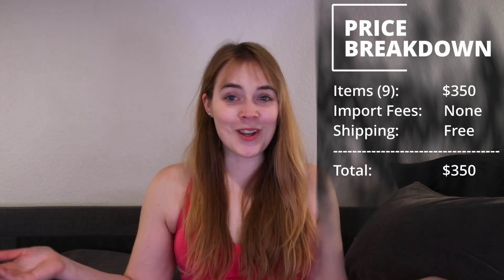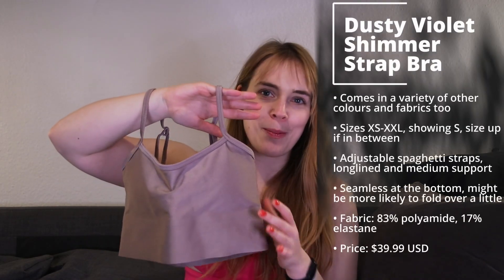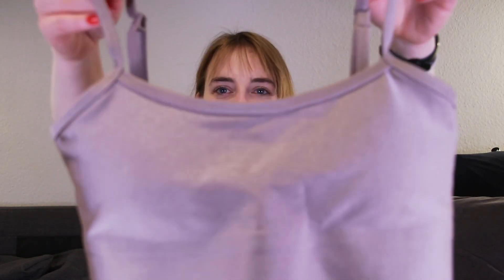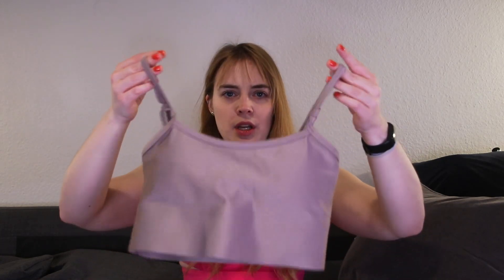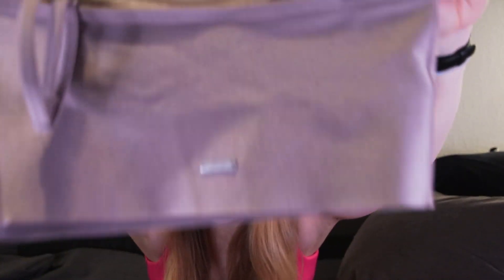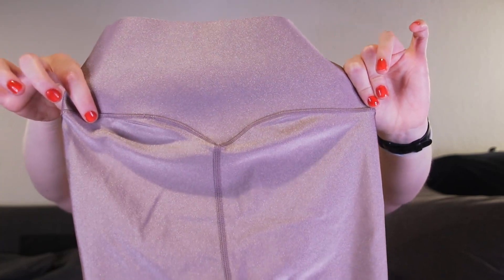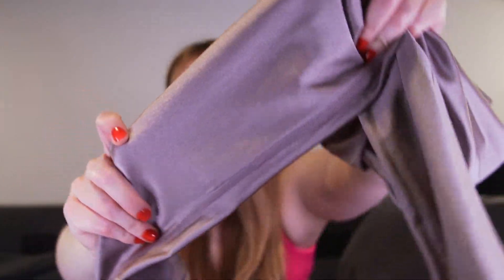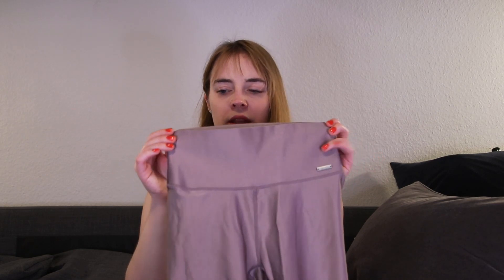Huge Aim'n Haul | New Items and Winter Sale 2022 | Shimmer, Great Deals and Basics and more!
Hi guys and welcome to another video! Today I'll review aim'n again, a Swedish brand with some great basics, shimmer items and fun designs! I go some stuff from their recent launch, and also from their sale! Plus some of my all time favourite tights! Watch to see which ones they are and what great deals you can get!

00:00 Intro
02:20 Dusty Violet Shimmer Strap Bra
07:16 Dusty Violet Shimmer Tights
13:00 Black Dogtooth Cropped Long Sleeve
16:46 Black Dogtooth Tights
20:02 Off-White Dogtooth Tights
24:26 Off-White Dogtooth Strap Bra
26:47 Vanilla Draped One Shoulder Bra
30:20 Peach Cropped Sweatshirt
34:49 Boost Cropped Sweatshirt
37:39 Glow Reversible Jacket
44:54 Final Thoughts

My current measurements:
height: 170cm/5'7"
bra size: 70B/75A / 32B/34A
waist: 71cm/28in
hips (widest part): 101cm/40in